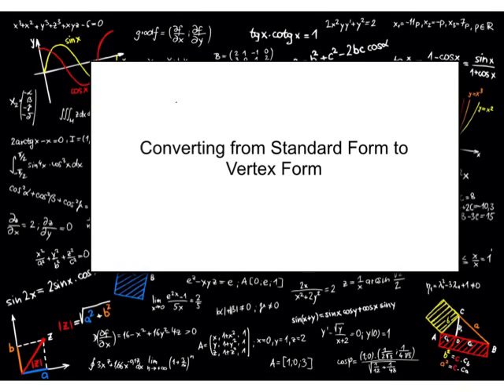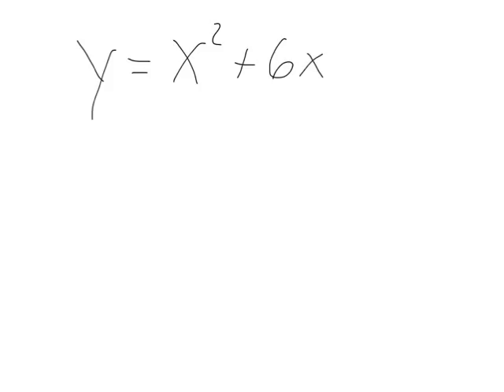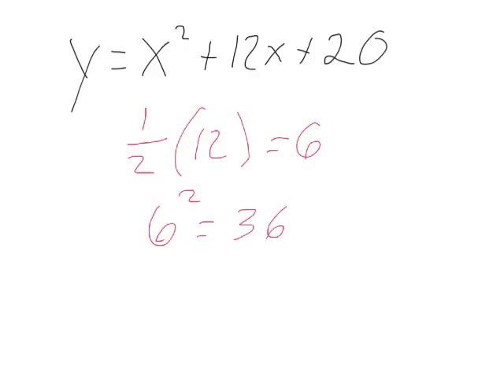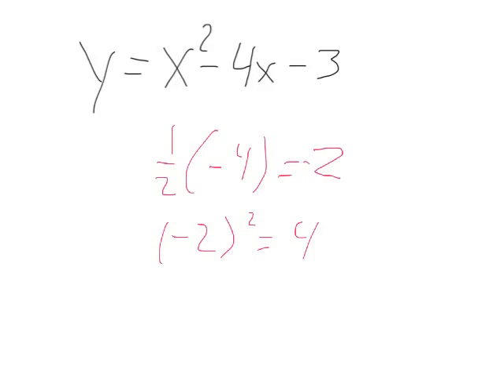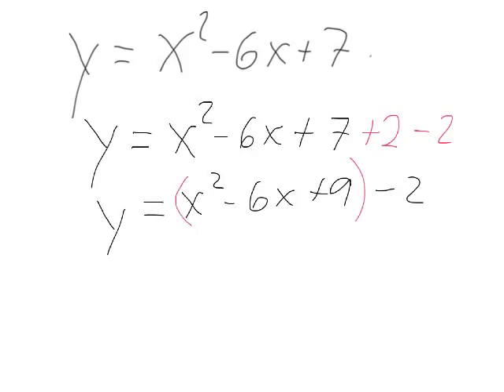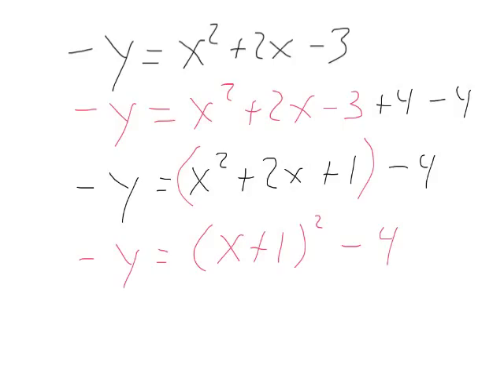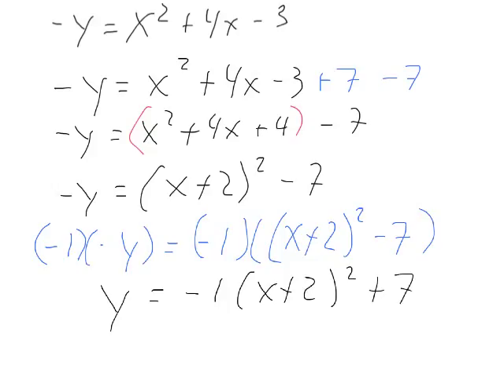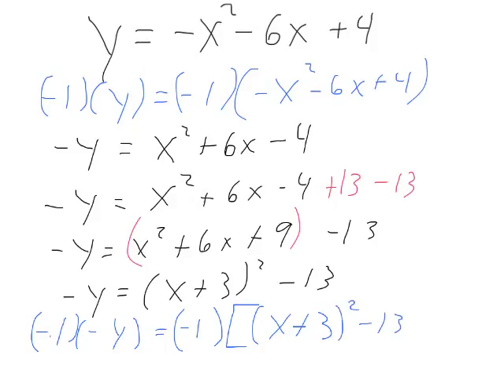standard form to vertex form